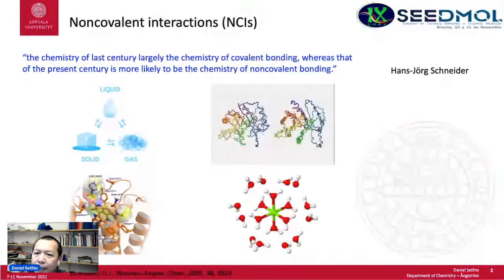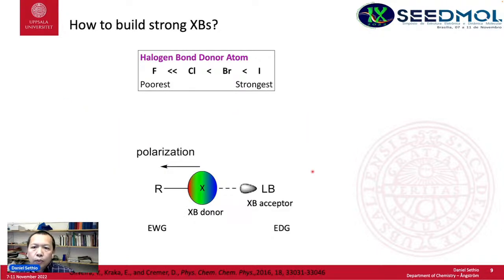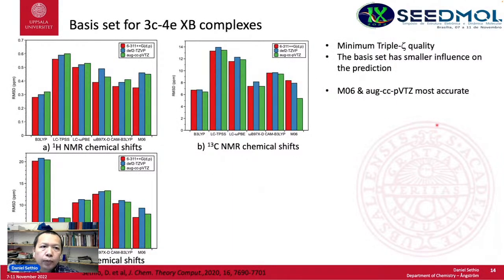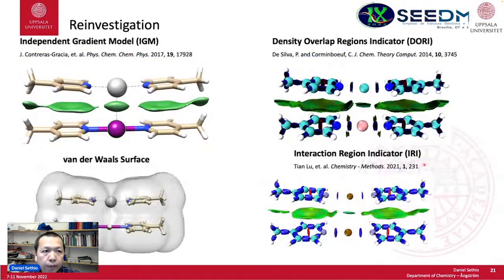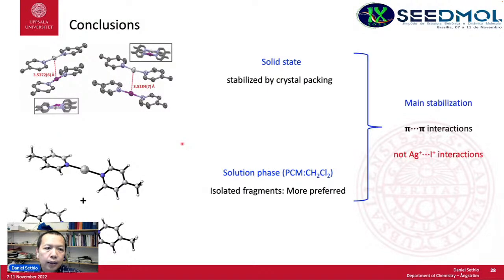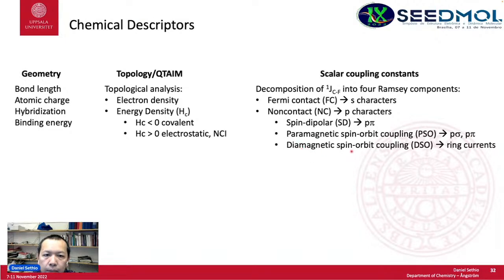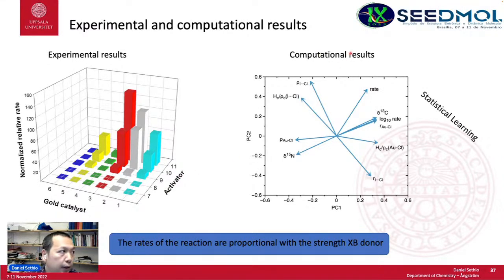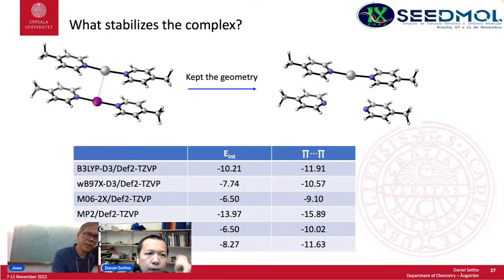Plenary Lecture 5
PL5. Dr. Daniel Sethio, Revealing Strong 3c-4e Halogen Bonding in Solution